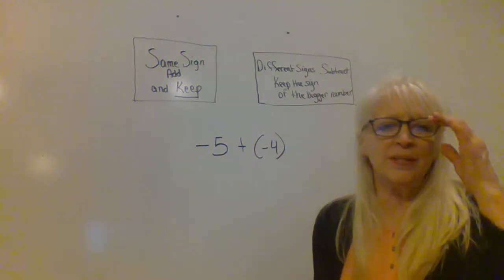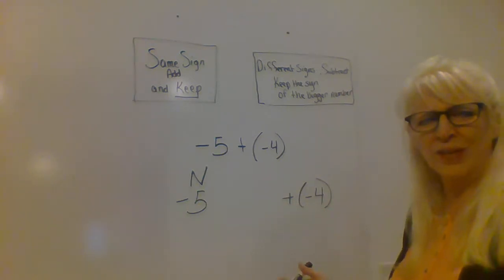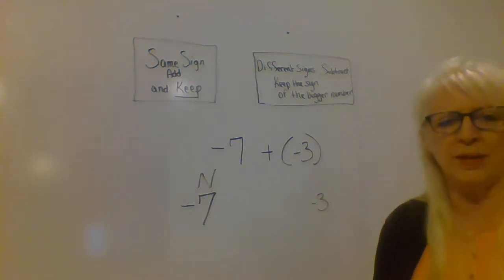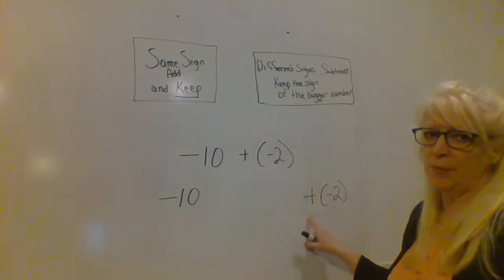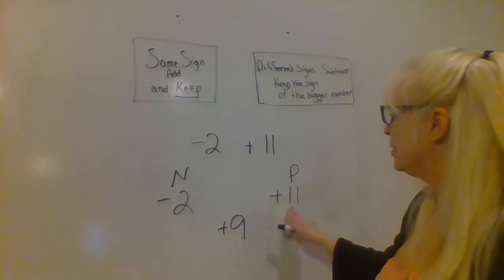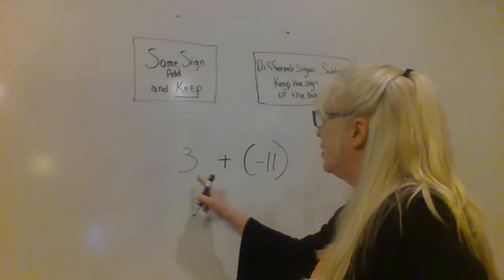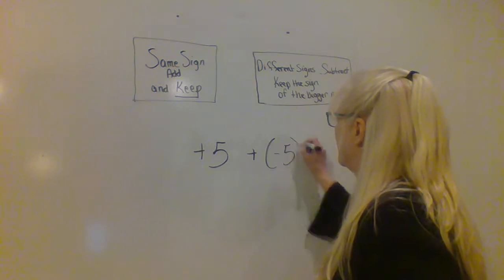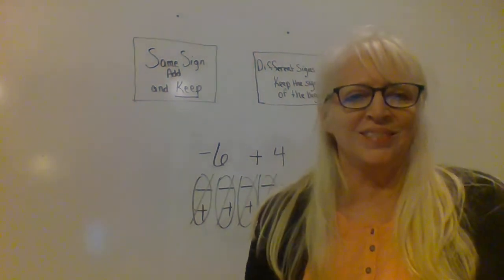Math Tutor Clips Adding and Subtracting Integers Part 1